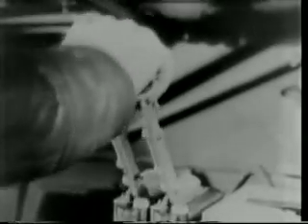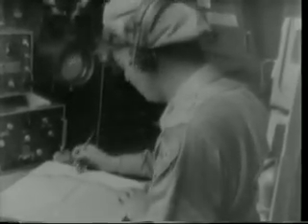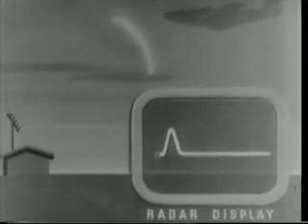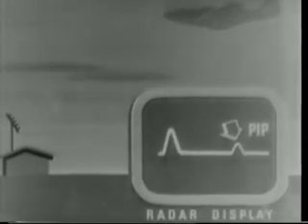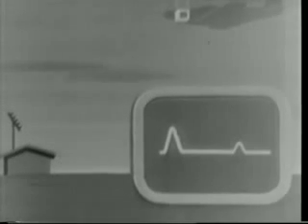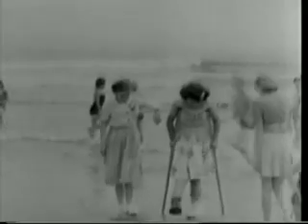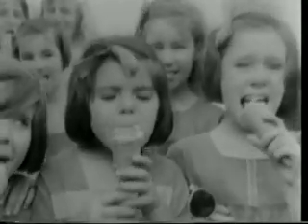Radar Secrets Revealed; Governors Meet Truman 1945/8/20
1) "Miracle of radar revealed" - ground detectors and direction finders - animation - enemy spotted on oscilloscope - radar antenna on plane can find shoreline or entire convoy - directional equipment on ground can spot enemy and friendly planes - helps plane land safely;
2) Governors Meet Truman - Truman poses with state governors;
3) Day of Days For Orphans - 60 buses bring 3000 orphans in NY to Long Beach;
4) Model Planes Fly 85 MPH - Chicago model plane meet;
5) Gone To The Bow-Wows - Danbury CT annual dog show. (complete newsreel)